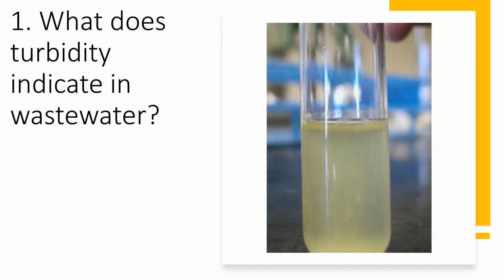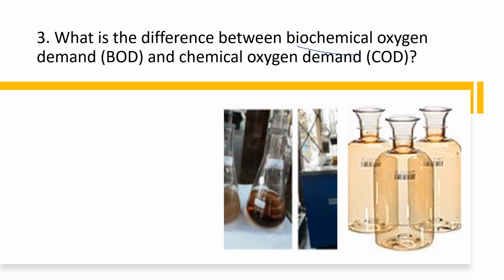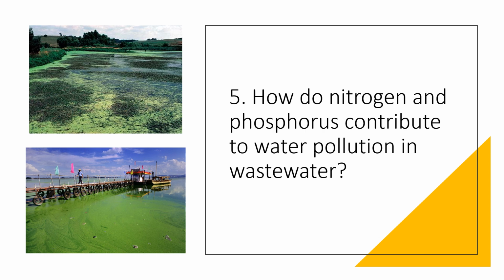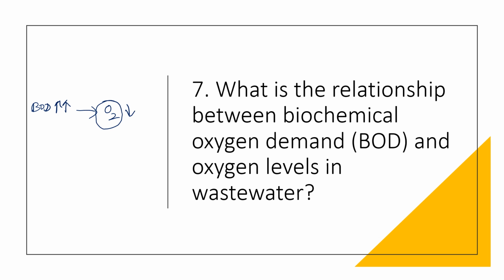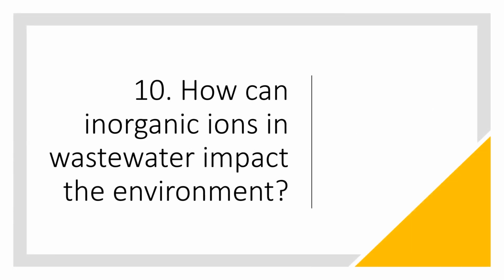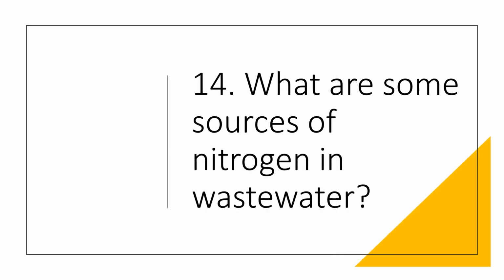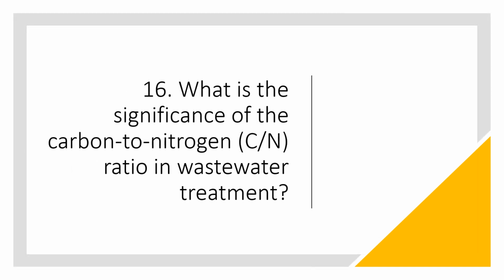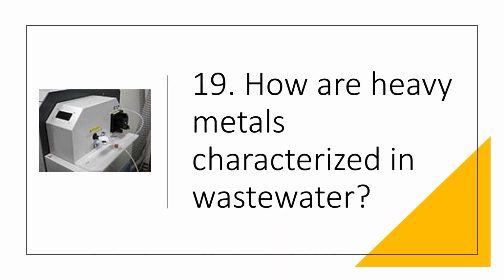Master Environmental Engineering Lab: Top 20 Viva Questions Answered: Characterization of Wastewater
Here are the Top 20 Viva Questions Answered frequently asked in the Environmental Engineering laboratory on Characterization of Wastewater